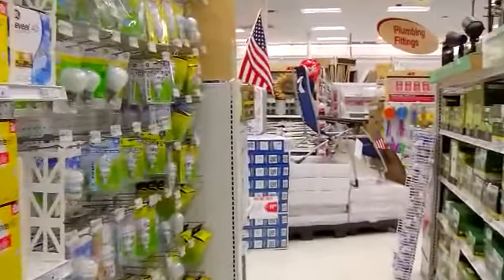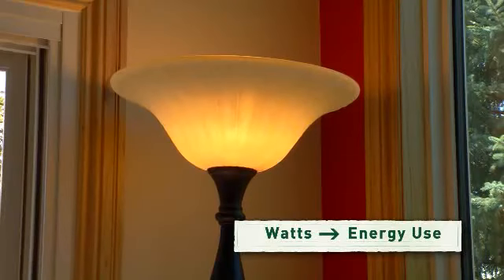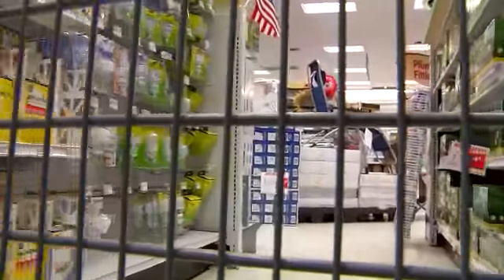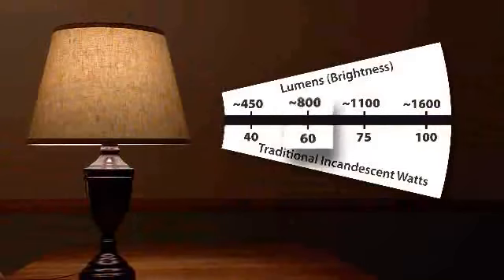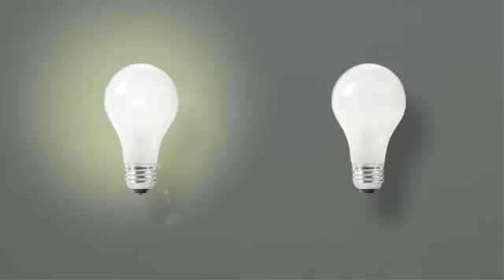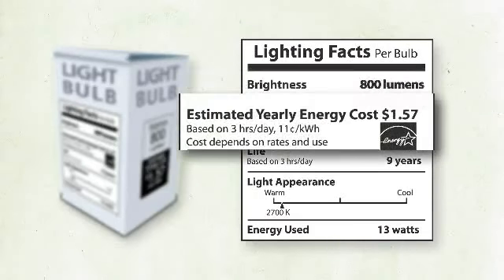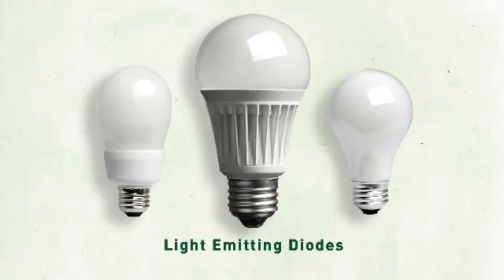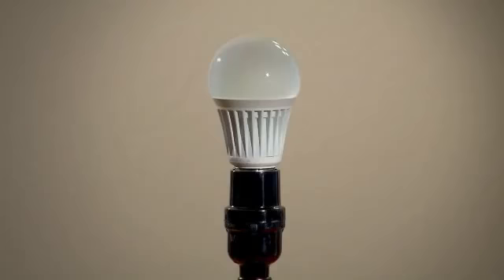Energy 101 - Lumens.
Energy 101 - Lumens by DOE.

In this edition of Energy 101, we talk about Lumens. When you're shopping for light bulbs, compare lumens to be sure you're getting the amount of light, or level of brightness, you want.

Today you'll see more light bulb options in stores. These bulbs will give you the light you want while saving you energy, and money. In the past we bought light bulbs based on how much energy, or how many watts, they use. But today's energy-saving light bulbs use up to eighty percent less power to give you the same amount of light. So wouldn't it make more sense to buy light bulbs based on how much light they provide? With lumens, you can do just that.

Lumens are a measure of brightness. So if you know how many lumens you want, you'll buy just the right bulb for any spot in your home. Instead of buying an inefficient sixty-watt bulb, look for an efficient replacement that gives you about eight hundred lumens of light. If you're replacing a one hundred-watt bulb, look for an energy-saving bulb that gives you about sixteen hundred lumens.

Just think: the more lumens, the brighter the light.

Original video by the U.S. Department of Energy. Intended use for educational and cultural awareness.